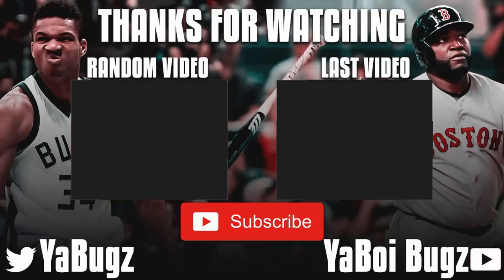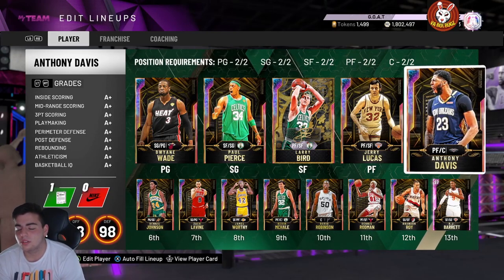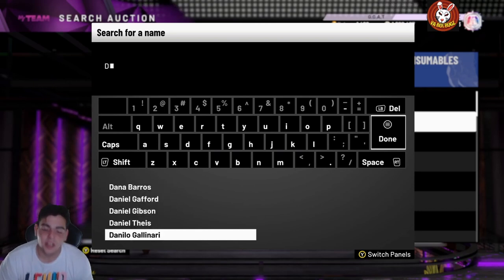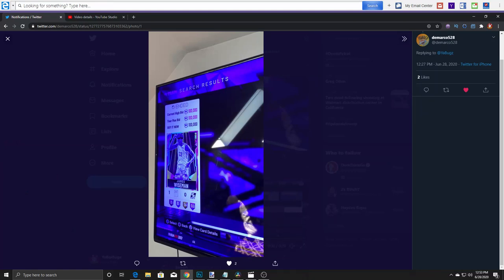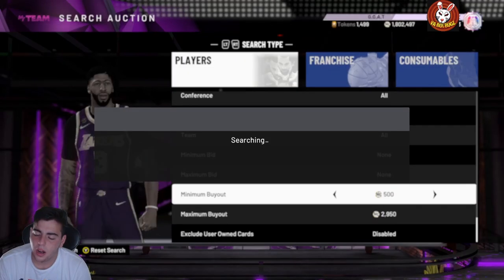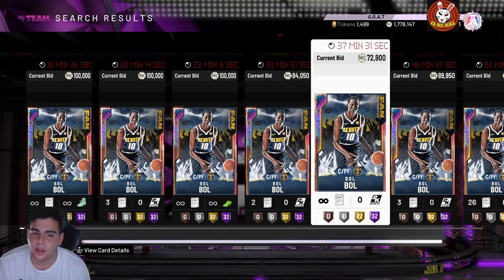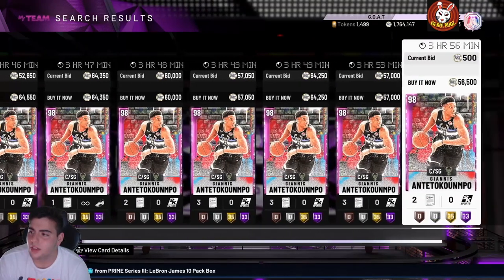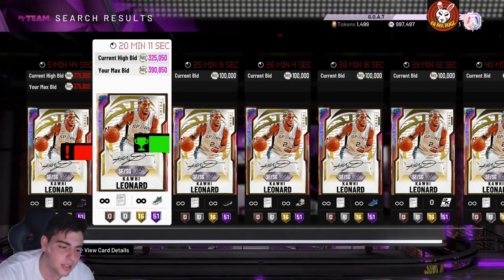TOP SNIPES OF THE WEEK + TOP SNIPE FILTERS IN NBA 2K20! DO THIS RIGHT NOW TO MAKE MILLIONS OF MT!